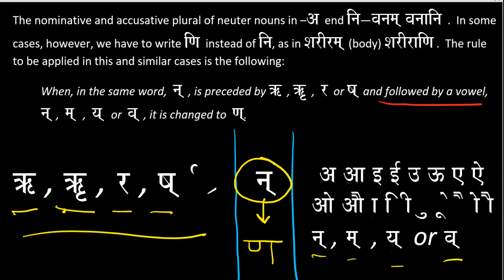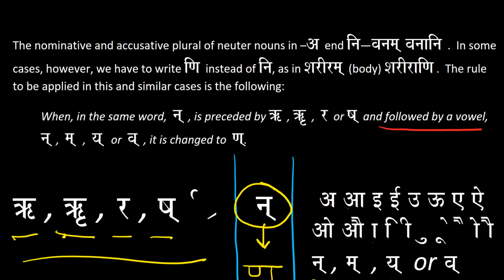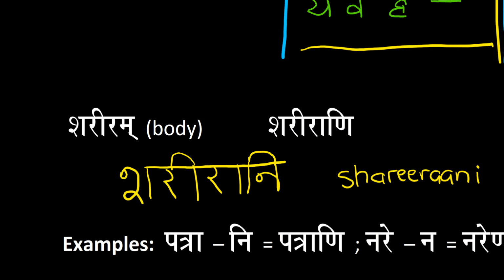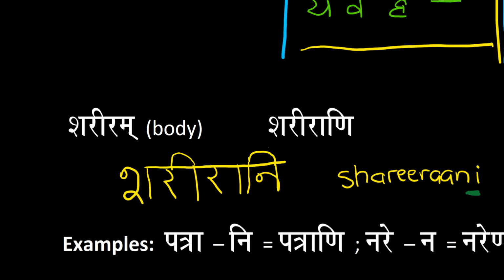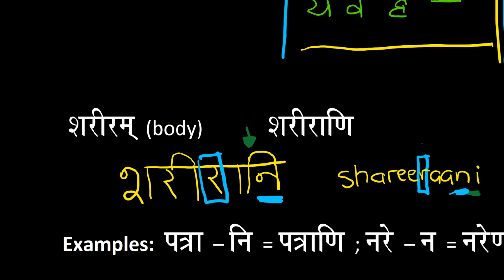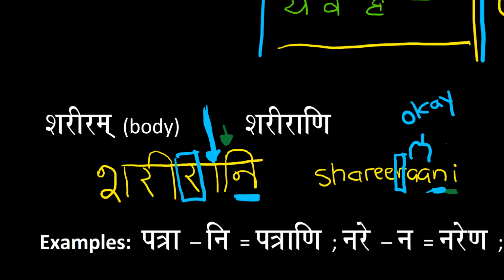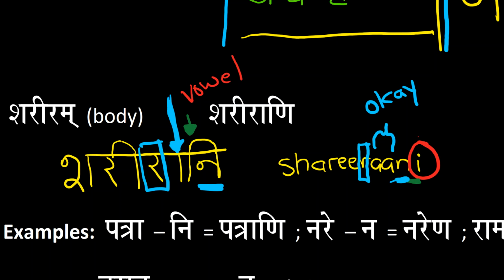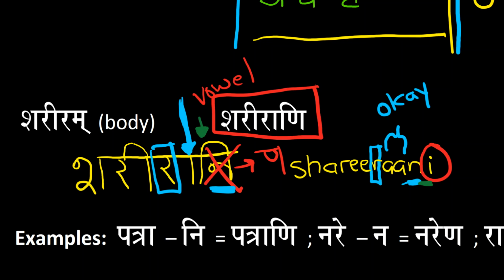48 Sandhi Changing Dental Na to Cerebral Na Ex 1